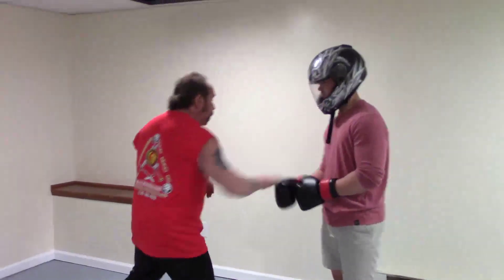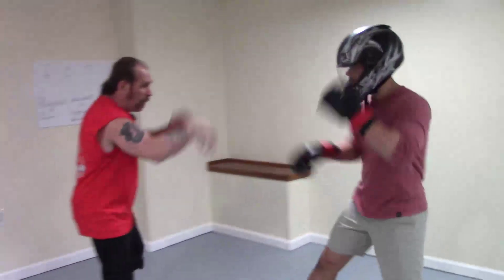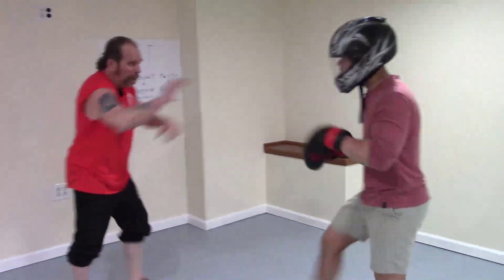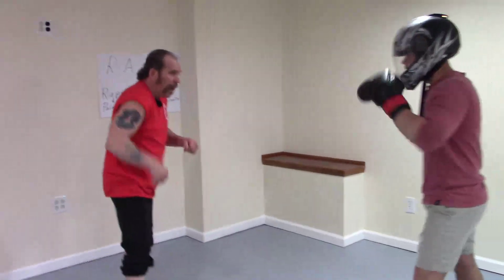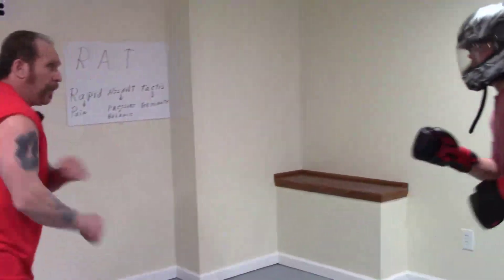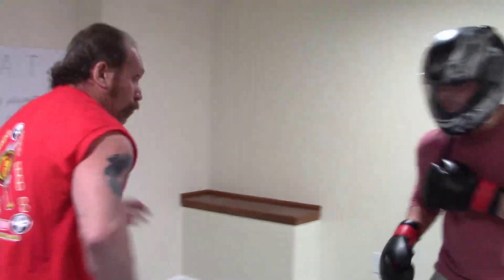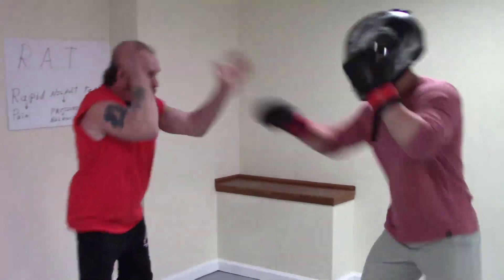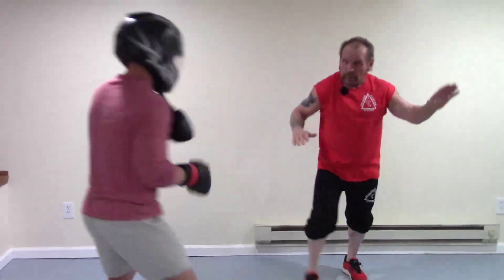R.A.T.: Terminate Part 2: How to Train - The Finger Strike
Dave Durch talks about how to train Rapid Assault Tactics. There are 3 broad tactics: Pain, Pressure & Balance, and Terminate. This series teaches techniques for the third tactic (terminate).

This video talks about how to train using the finger strike.